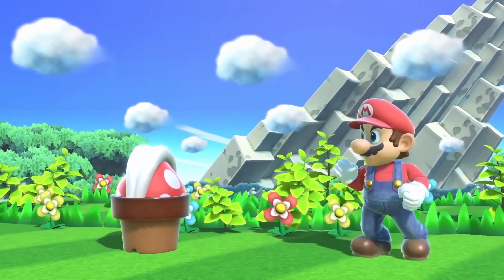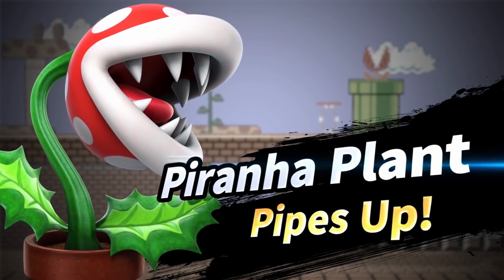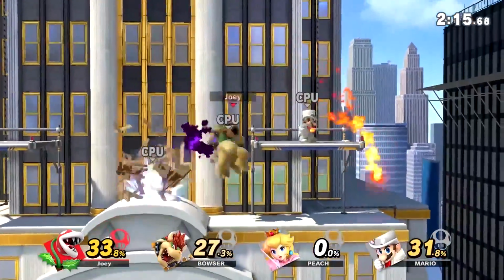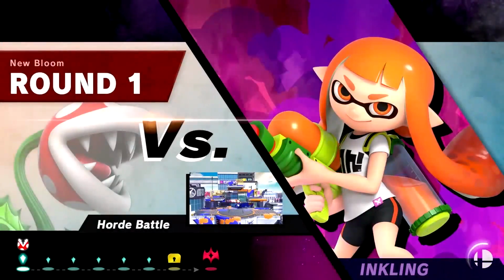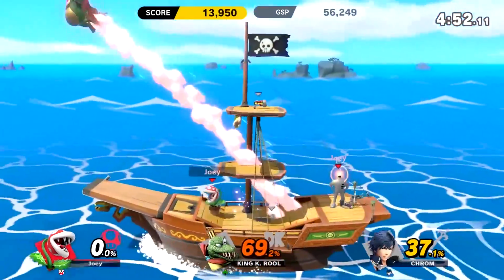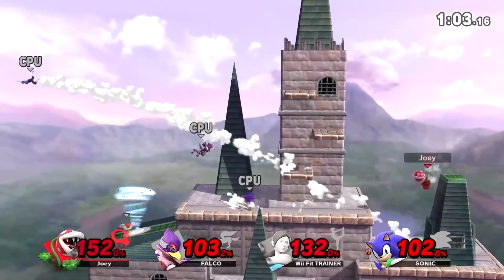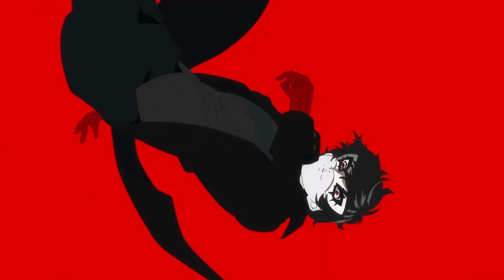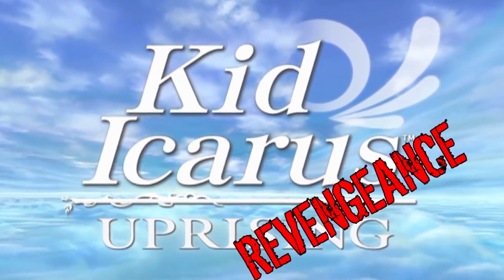Smash Bros Ultimate - Piranha Plant and Future DLC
Super Smash Bros. Ultimate Version 2.0.0 brought us Piranha Plant and with Persona 5 Joker on the way + 4 more characters to be revealed. A few more details have surfaced for Nintendo Switch's fastest selling title!

Follow CR on twitter!